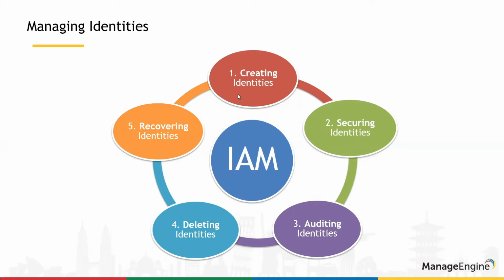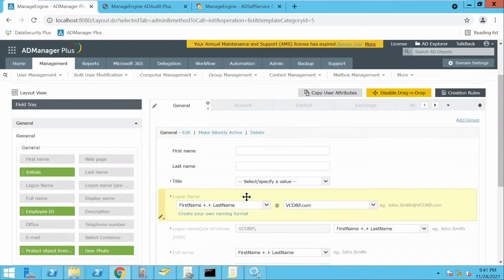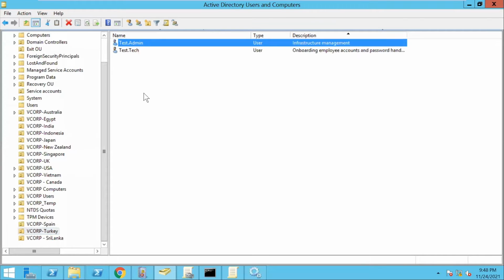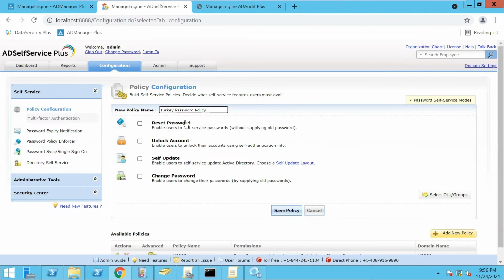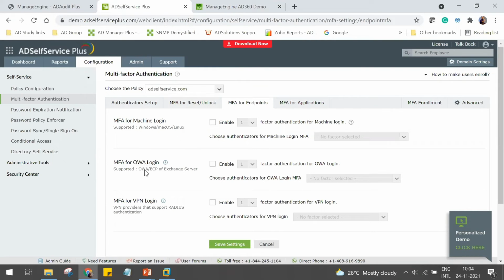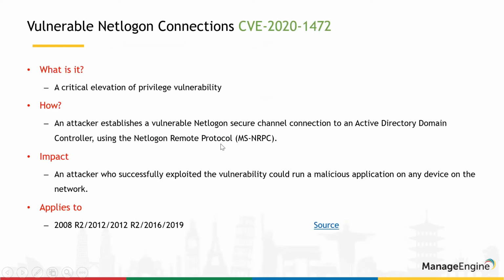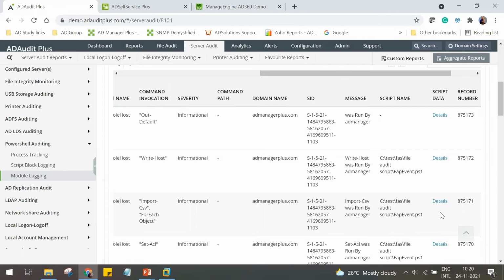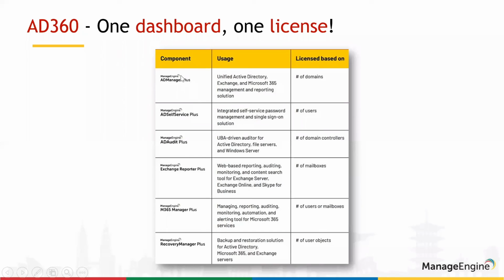Exploring IAM with AD360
With organizations shifting towards a remote working culture, traditional security perimeters are extended to inlcude new, undefined perimeters. There is chaos across work places, and in the IT teams specifically, to securely provision users, and manage authentication and access across a scattered application landscape. We've put together this webinar to make it easier for you to get on top of the IAM process without leaving any security gaps that unsavory actors might exploit.

Agenda:

-Audit Windows Servers for crucial events and detect anomalies.
-Automate user management in Active Directory, Microsoft 365, Google Workspace, and Exchange.
-Implement an adaptive MFA and controlled SSO for all employees.